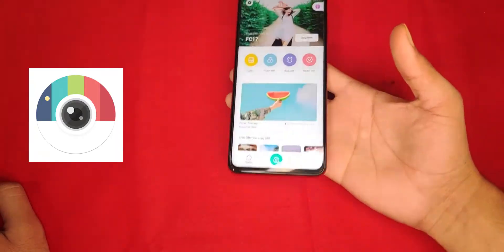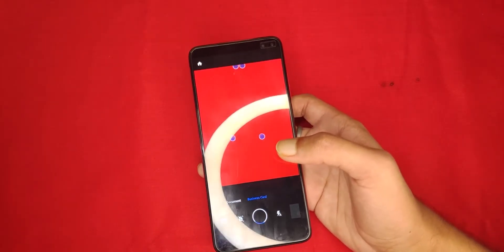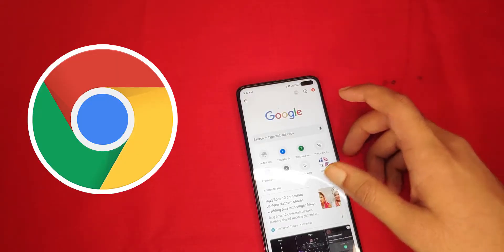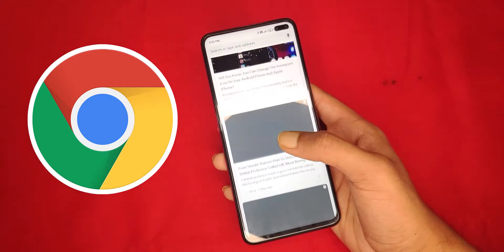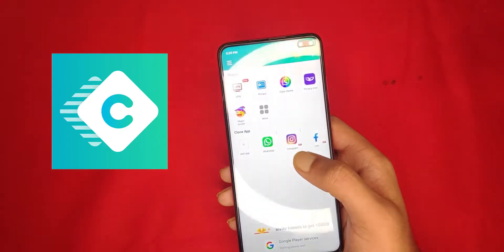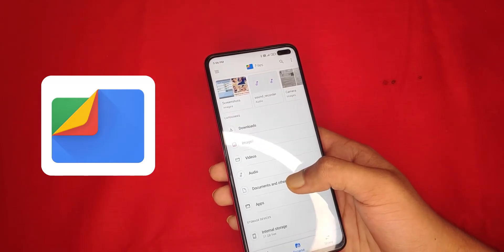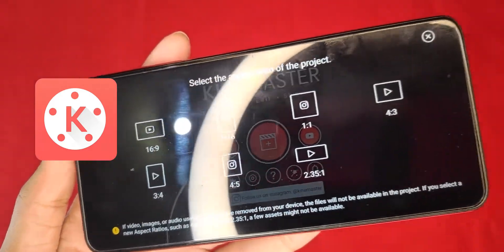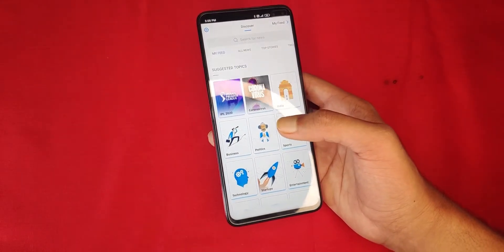Chinese Apps Alternatives | India Banned 117 Chinese Apps | INDIAN APPS ?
Welcome back friends this is Vicky Kumar Sinha from VKS Technicals with another brand new Video.

Search TIKTOK  and get your desired app.